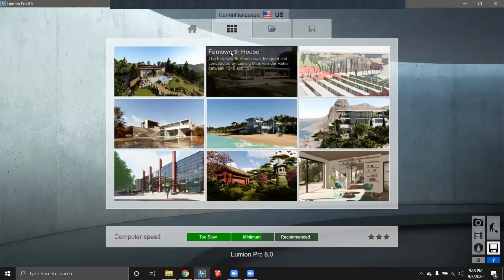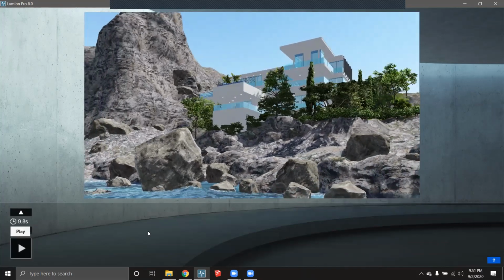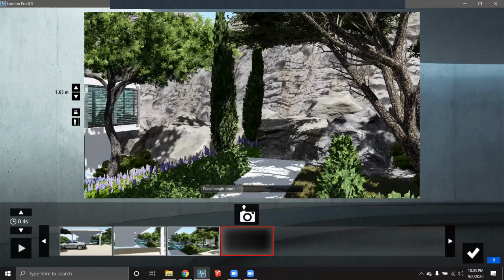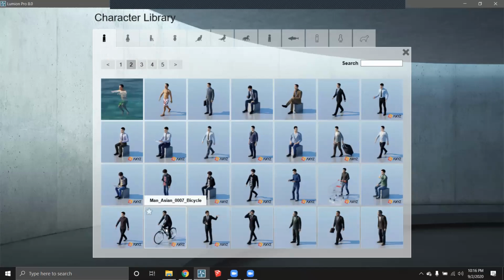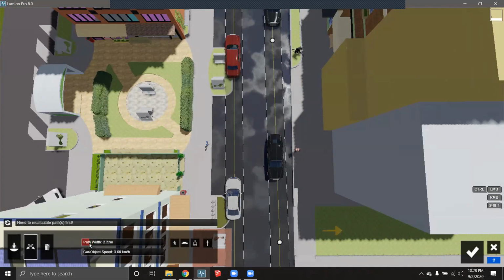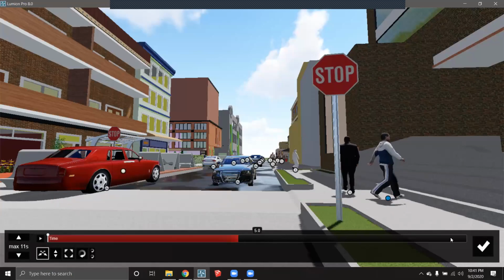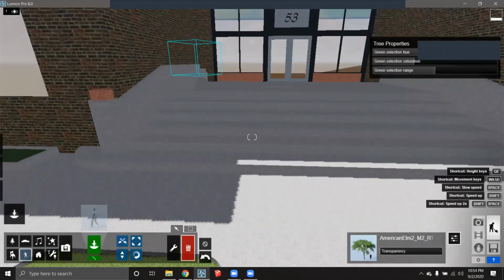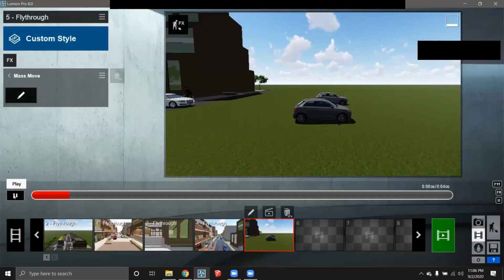lumion Tutorials_5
lumion tutorials